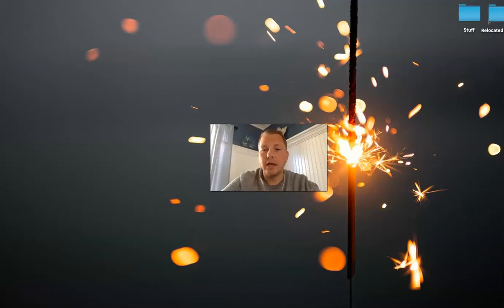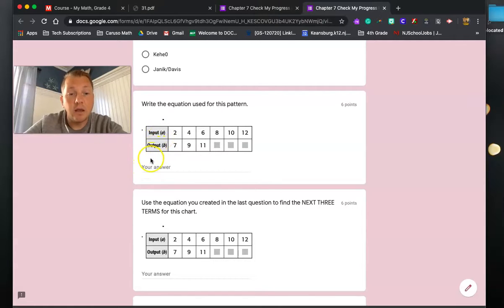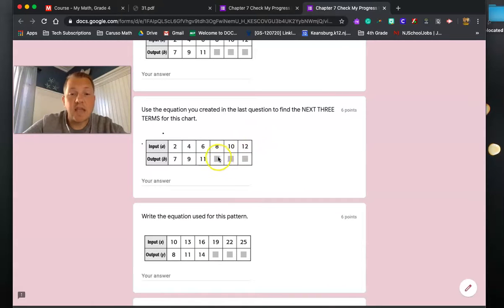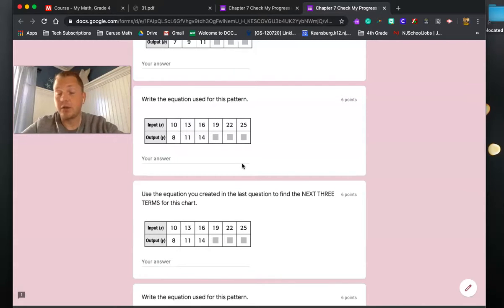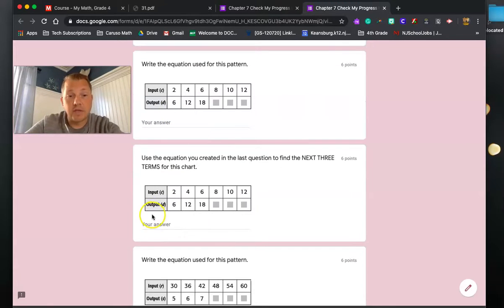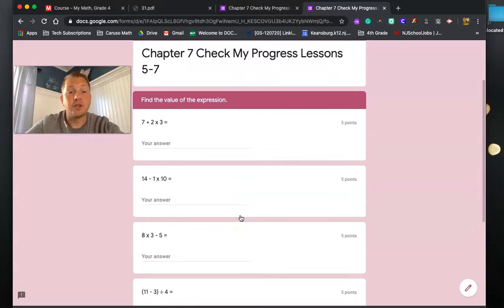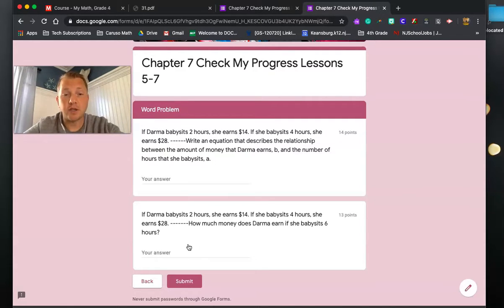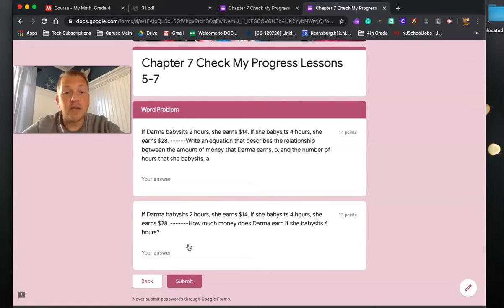May13 Check My Progress Review